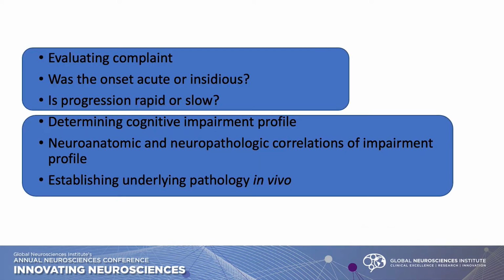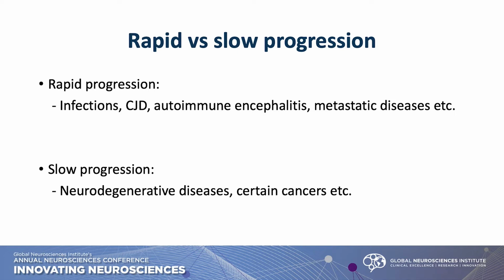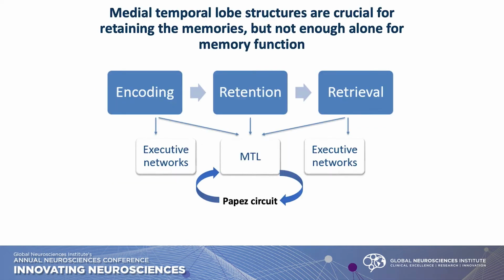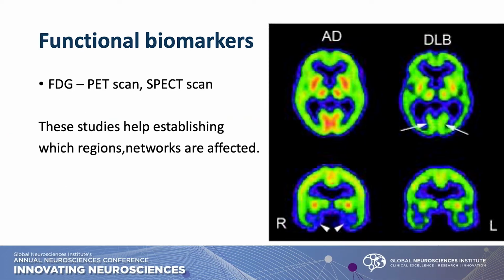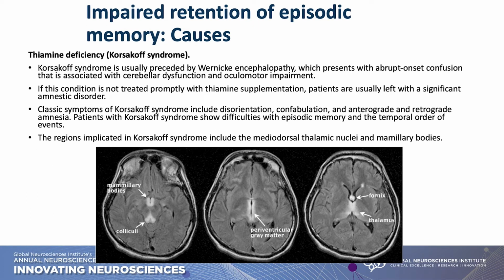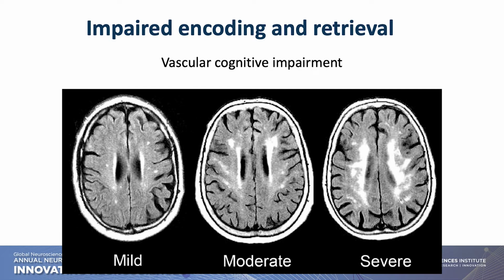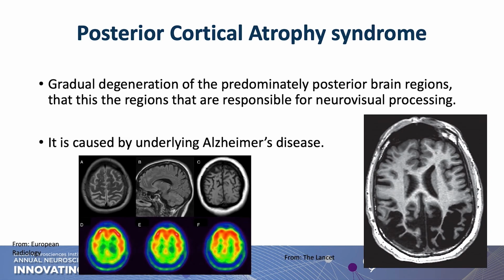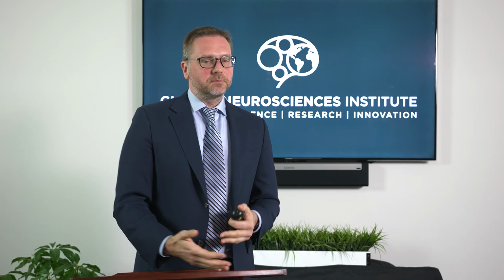Cognitive Impairment Evaluation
Global Neurosciences Institute's Annual Neurosciences Conference
November 12, 2021
G. Peter Gliebus, MD